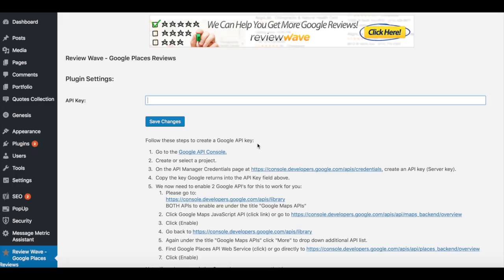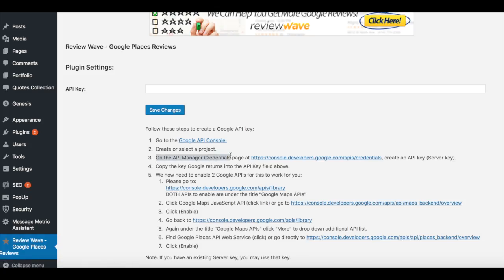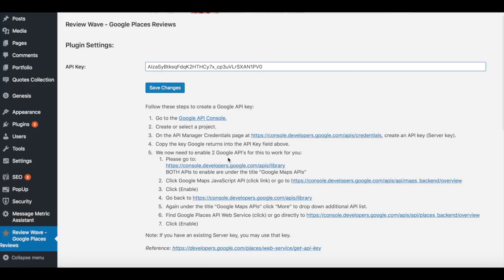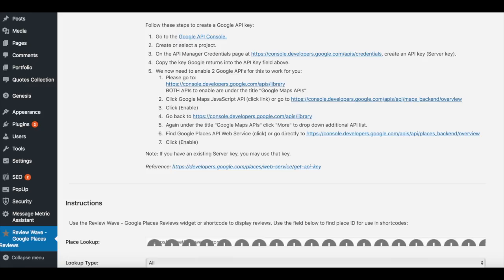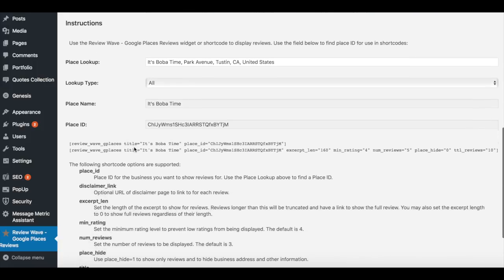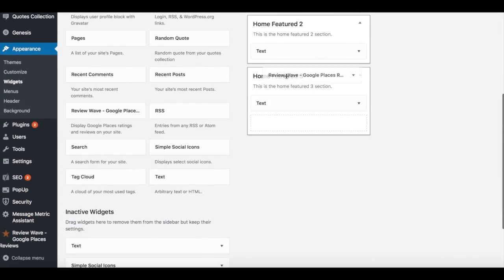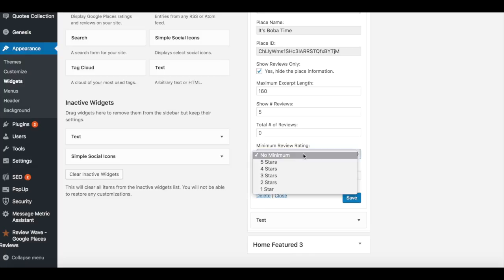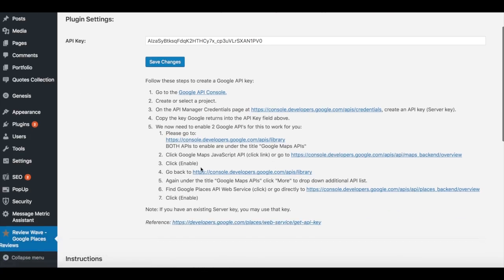Google Reviews Set Up Review Wave Google Reviews Wordpress Plugin